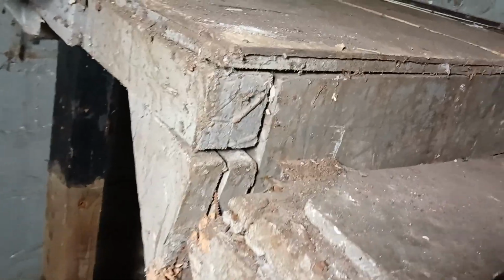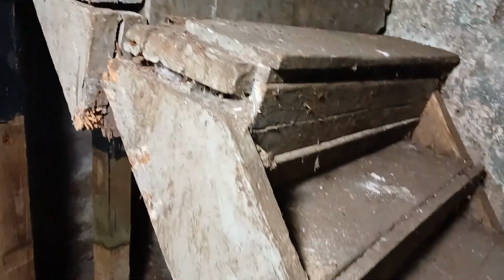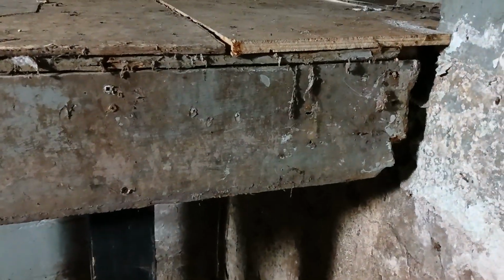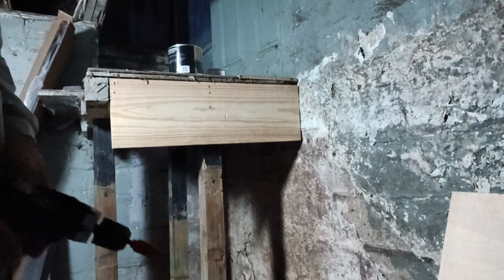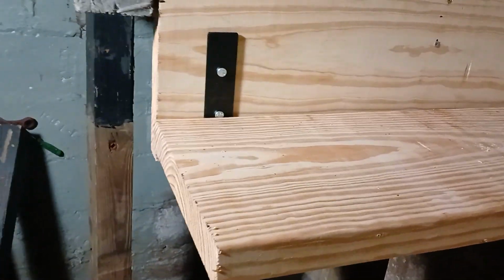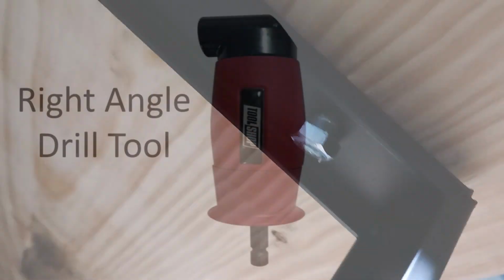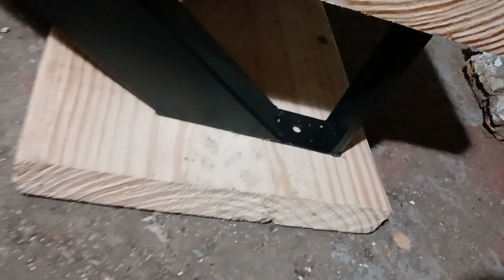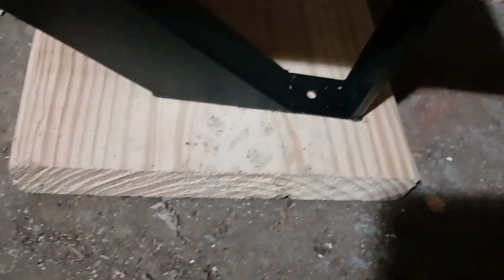Revamping Your Basement: Diy Staircase Replacement 101 🛠🏠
Replacing a Basement Staircase🛠🏠 - DIY Projects

This video shows the process of replacing rotted basement steps using new metal stair stringers.